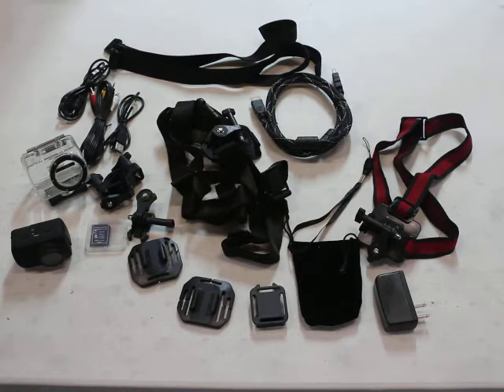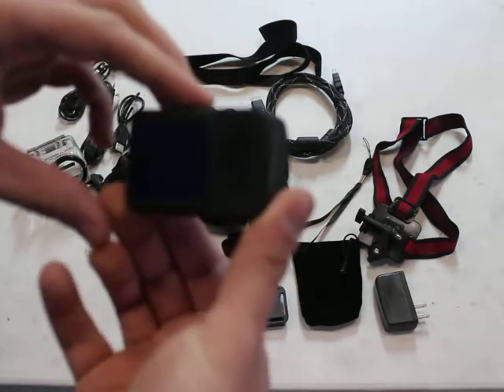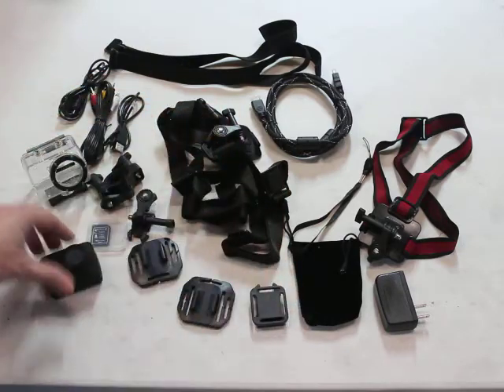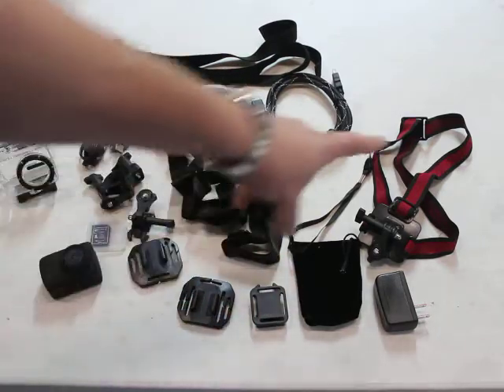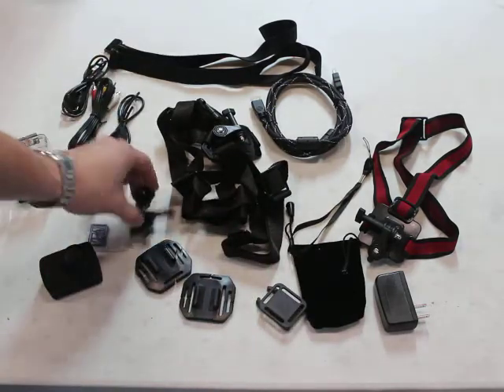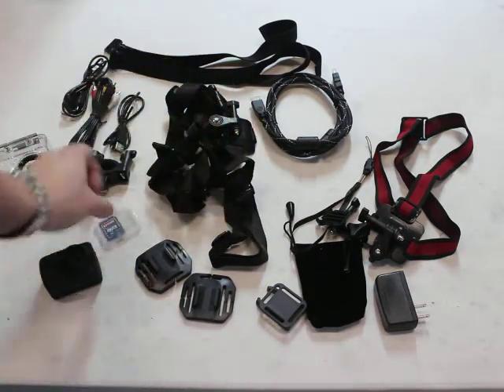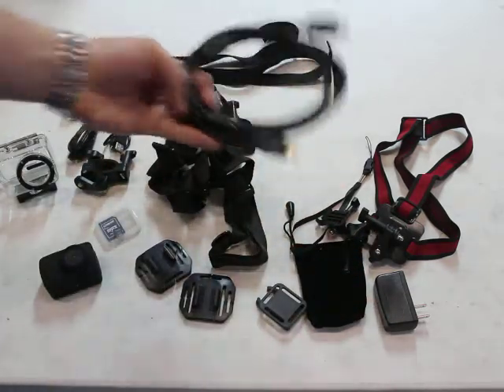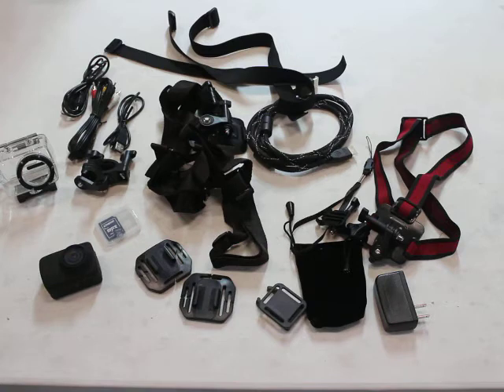Sartek 1080HD Sport Buddy Camera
Comes with all the accessories you need and has a built in 1.5" LCD Scree.  Chest mount, head mount, curved mount, flat mount, 4gb micro SD Card, shoots 1080HD video and 8MP pictures.  You can't go wrong with this set!